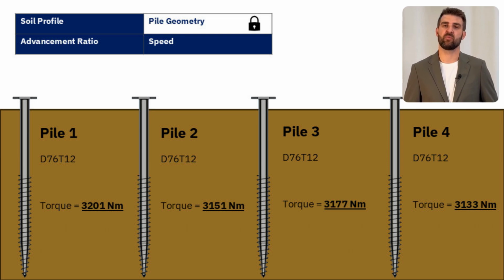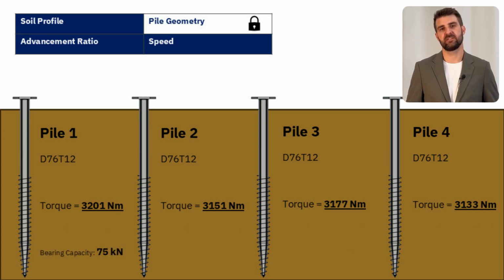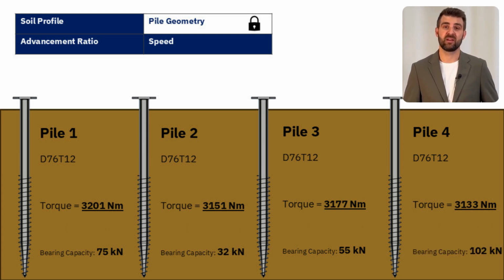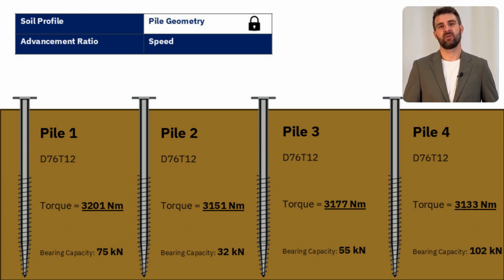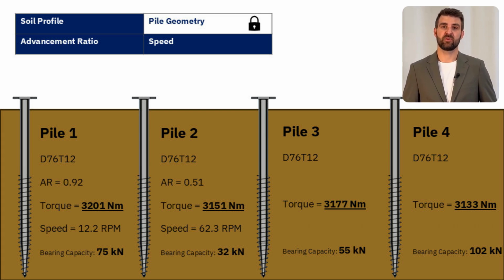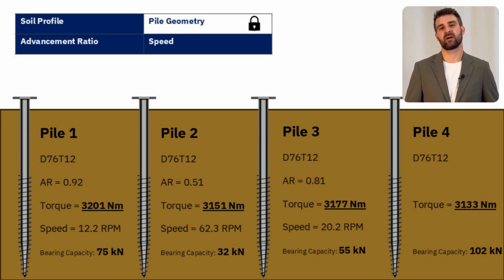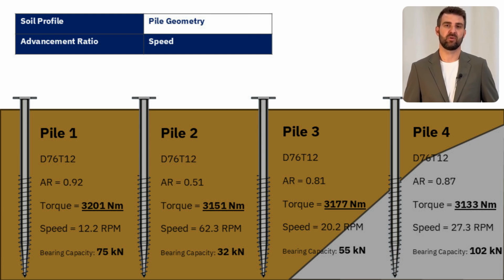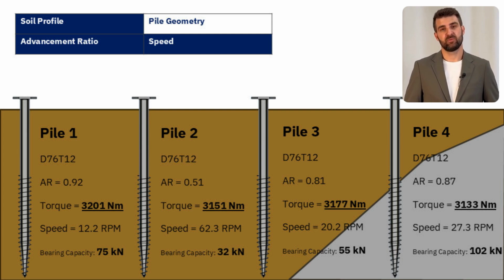Example 5 - Why Torque Alone Can Never Stand: Aalborg University’s Decisive Evidence.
This is the most important example in our series.
Here we show how four seemingly identical screw piles — with almost the same torque values — produced completely different bearing capacities:

🔹 Pile 1: 75 kN
🔹 Pile 2: 32 kN
🔹 Pile 3: 55 kN
🔹 Pile 4: 102 kN

👉 The differences were caused by variations in rotation speed, advancement ratio, and soil conditions.
👉 This is why torque alone is completely insufficient — and relying on it can lead to dangerously incorrect documentation.

Aalborg University’s research has conclusively demonstrated that correct documentation requires continuous digital measurements of all three parameters: torque, advancement ratio, and rotation speed — as well as knowledge of soil conditions and pile geometry.

Pilar has developed a solution that makes this documentation easy, fast, and reliable — enabling screw piles to become a safe and competitive foundation method for future construction.